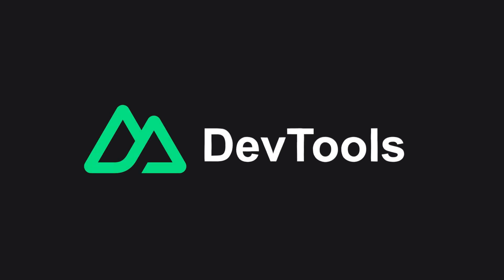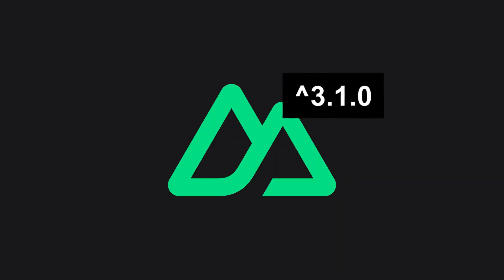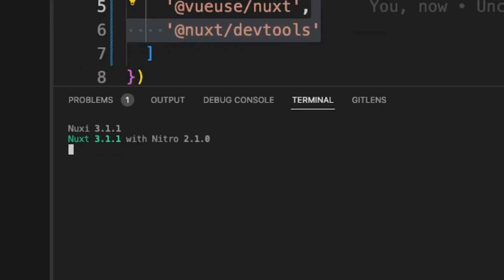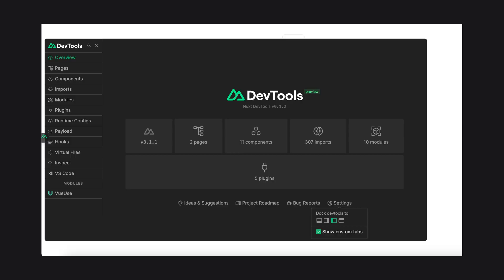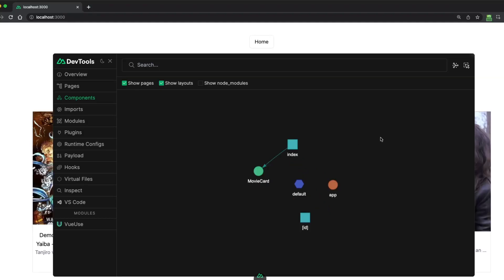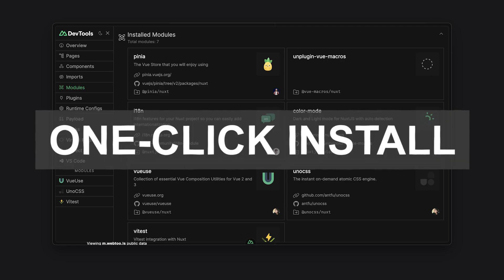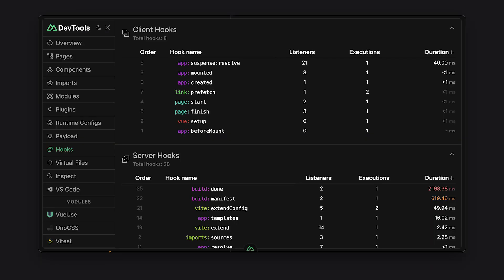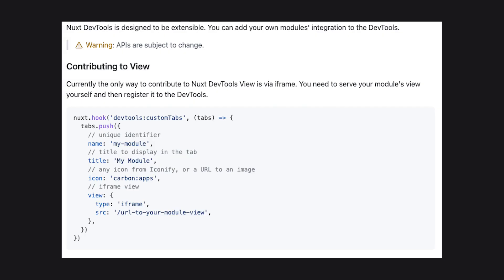First Look at Nuxt DevTools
In this video, we will look at Nuxt DevTools which offers a set of visual tools available right inside your Nuxt app.